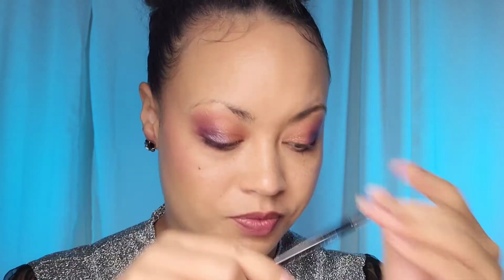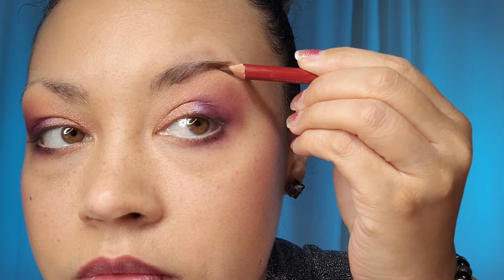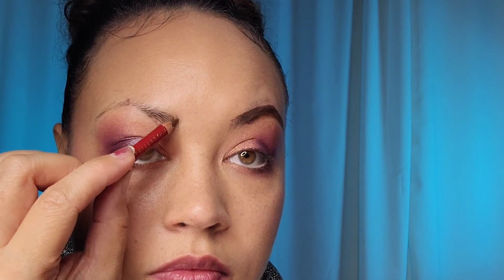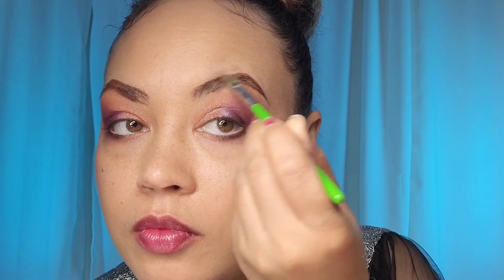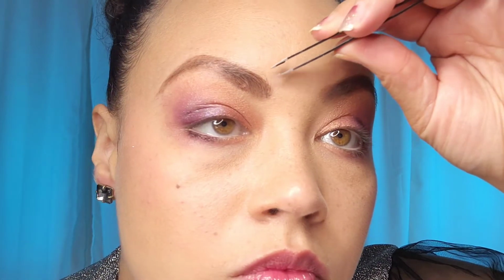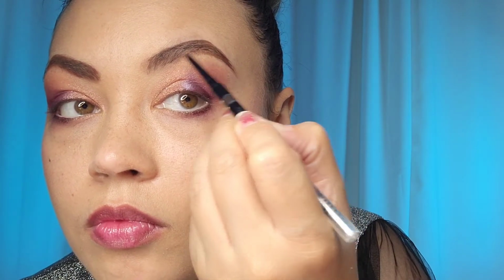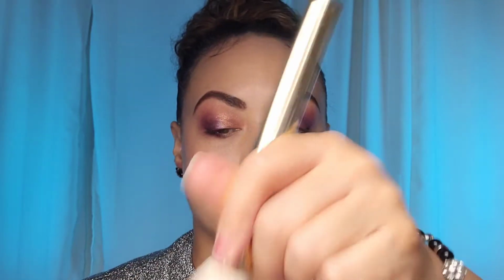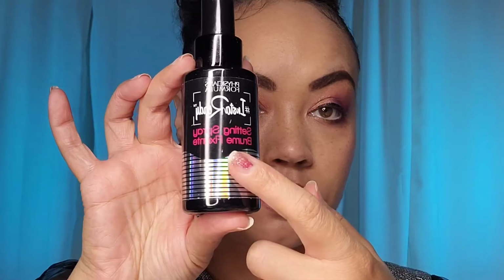EASY WAY TO FILL IN SPARSE EYEBROWS BEGINNER FRIENDLY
Easy beginner friendly eyebrow tutorial. This is how I do my eyebrows by drawing them on because I'm a habitual plucker. Super essay and sweat proof brows! if this helps you out you have tips for me please content below!!

Thanks for stopping by My aJENda!!